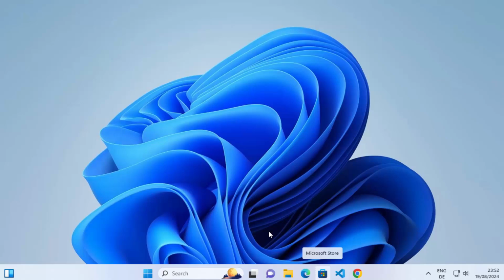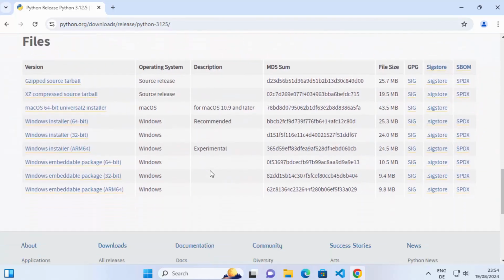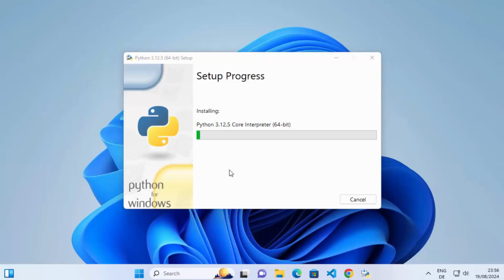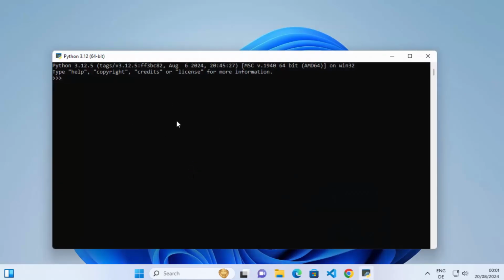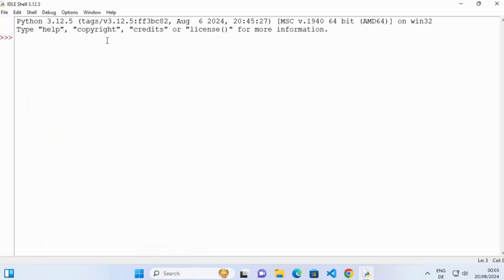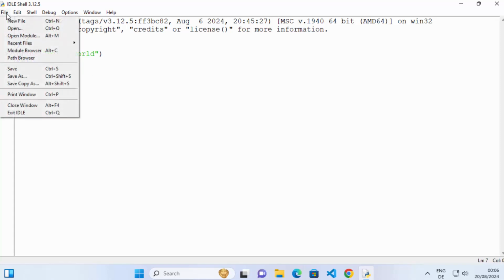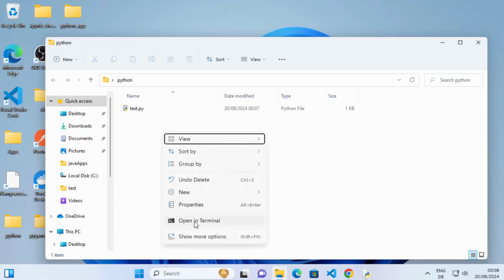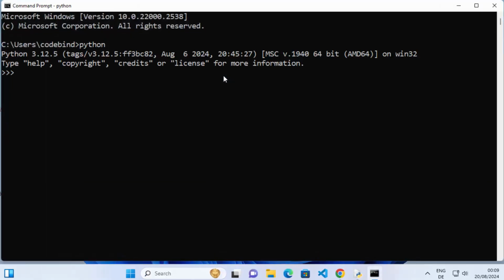How to Install Python 3.12.5 on Windows 10 , 11 (2024)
How to Install Python on Windows 11 | Step-by-Step Guide*

In this video, we’ll guide you through the process of installing Python on Windows 11. Python is one of the most popular programming languages today, used for everything from web development and data analysis to artificial intelligence and automation. Whether you’re a beginner learning to code or an experienced developer setting up a new environment, this step-by-step tutorial will help you install Python on your Windows 11 PC quickly and easily.

*Why Install Python on Windows 11?*

Python is versatile, easy to learn, and powerful, making it an excellent choice for various programming tasks. Installing Python on your Windows 11 system allows you to write scripts, develop applications, and leverage a vast ecosystem of libraries and frameworks. With Windows 11's improved developer tools and environment, setting up Python is straightforward and gives you access to the latest features and updates.

*Downloading Python:* We’ll start by showing you how to download the latest version of Python from the official Python website. You’ll learn how to choose the right version for your needs, whether you’re using Python 3.x for new projects or require an older version for compatibility.

*Installing Python:* Next, we’ll walk you through the installation process. We’ll cover all the essential steps, including how to add Python to your system PATH, which allows you to run Python from the command line, and setting up the Python environment correctly.

Verifying the Installation:* After installation, we’ll show you how to verify that Python is installed correctly by running a few simple commands in the Command Prompt or PowerShell. This step ensures that your Python installation is working properly and ready for use.

*Setting Up a Python Development Environment:* We’ll also discuss setting up a basic development environment, including installing a text editor like Visual Studio Code or an Integrated Development Environment (IDE) like PyCharm. You’ll learn how to configure these tools to work seamlessly with Python on Windows 11.

*Running Your First Python Script:* Finally, we’ll guide you through writing and running your first Python script on Windows 11. This simple exercise will help you get comfortable with the Python environment and demonstrate how easy it is to start coding in Python.

Key Features:*

*Beginner-Friendly:* This tutorial is designed for beginners, with clear and concise instructions that make it easy to follow along, even if you’re new to programming or Python.

*Comprehensive Guide:* We cover every step from downloading Python to setting up your development environment, ensuring you have everything you need to start coding.

*Practical Tips:* Along the way, we provide tips and best practices for setting up Python on Windows 11, helping you avoid common pitfalls and ensuring a smooth installation process.

Make sure to watch the entire video to get Python up and running on your Windows 11 PC, and don’t forget to like, comment, and subscribe for more programming tutorials and tech guides.